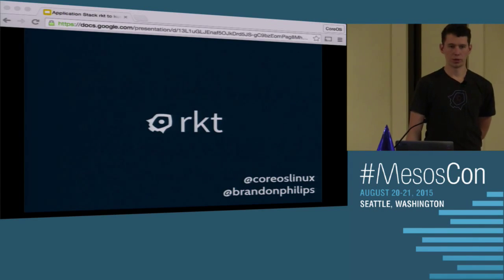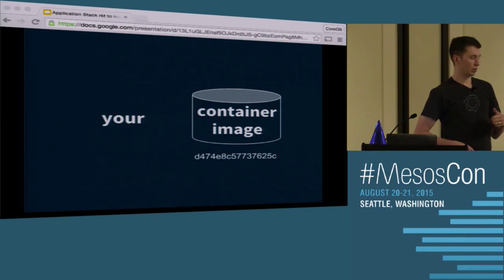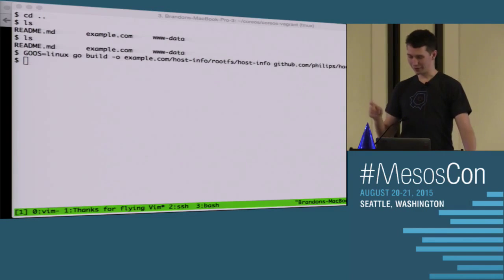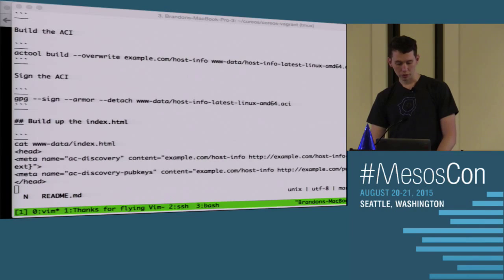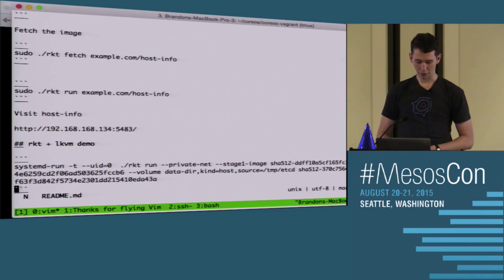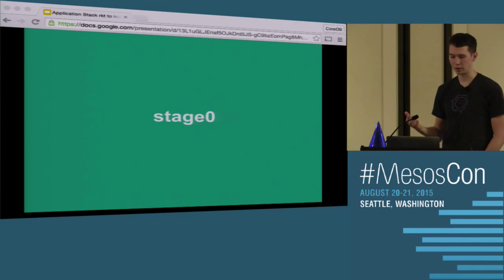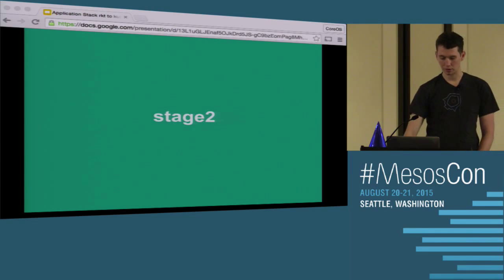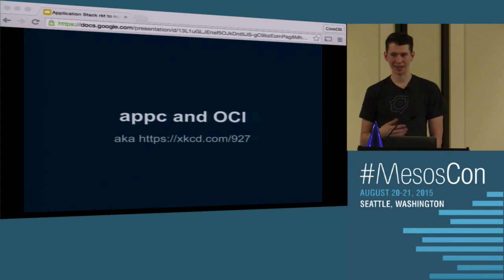Rocket and the Need for the App Container Specification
Brandon Philips, CoreOS